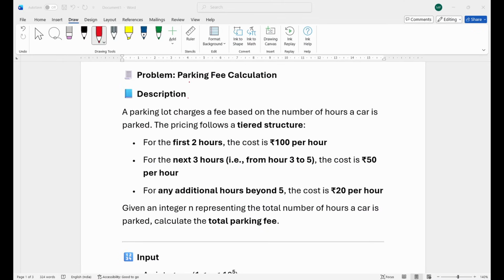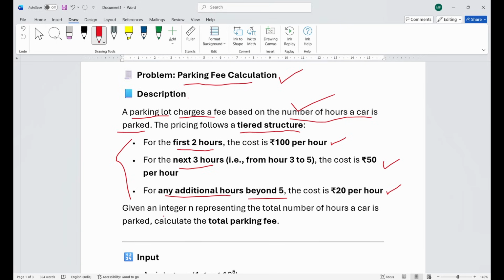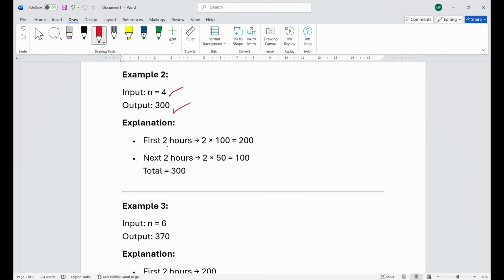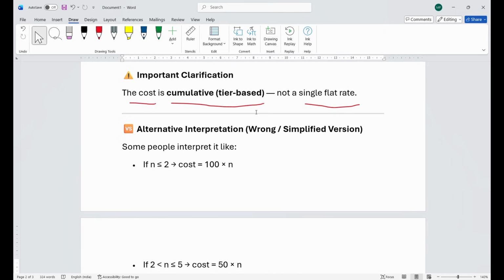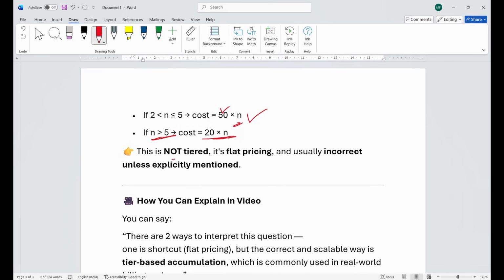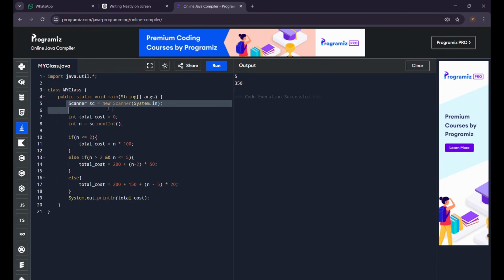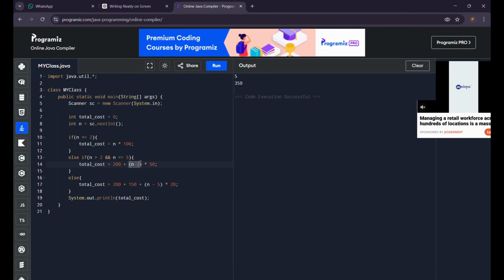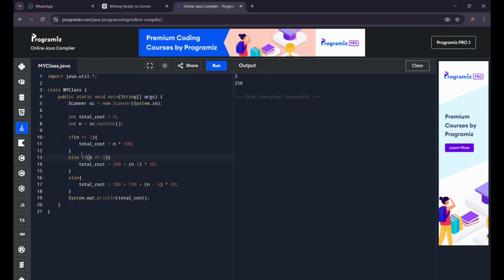TCS NQT 21st March Shift 2 Coding Question 1 | Parking Fee Problem (Explained)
In this video, we solve TCS NQT 21st March Shift 2 Coding Question 1.

🔥 Problem: Parking Fee Calculation
Learn how to solve this using a step-by-step approach with proper logic explanation and coding implementation.

💡 What you will learn:
- How to identify tier-based problems

Timestamps:
00:00 🔥 Intro (TCS NQT Question)
00:30 📘 Problem Statement
02:00 🧠 Logic Explained
02:34 🔍 Dry Run
07:00 💻 Java Code
11:30 🚀 Final Tips